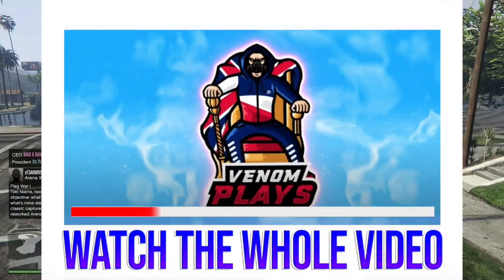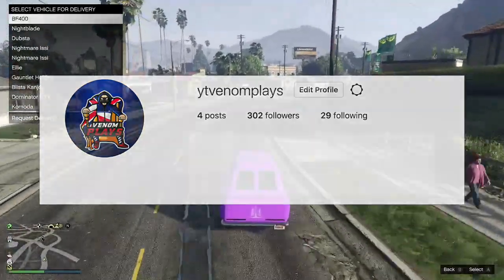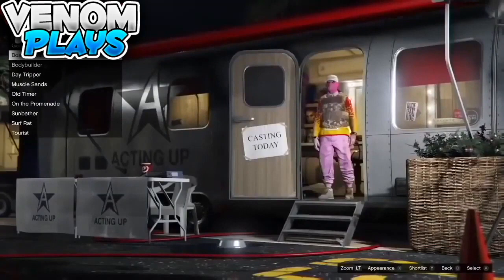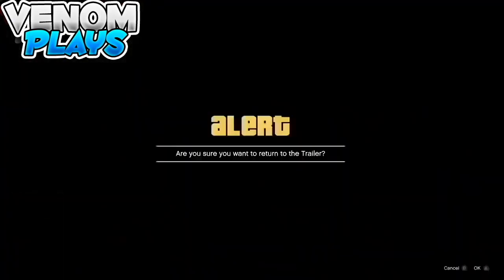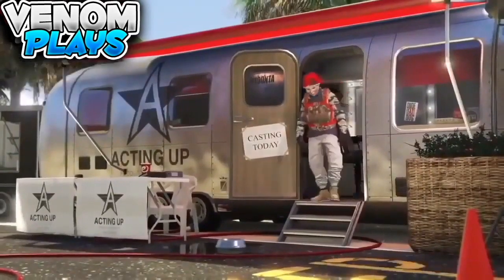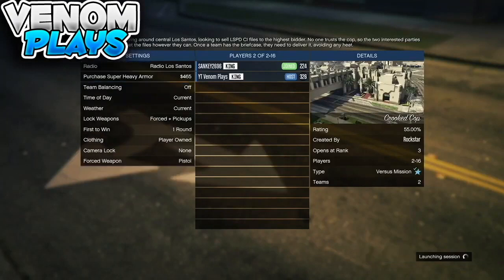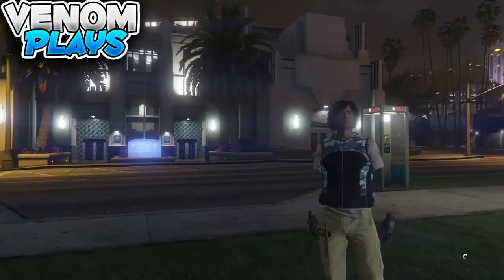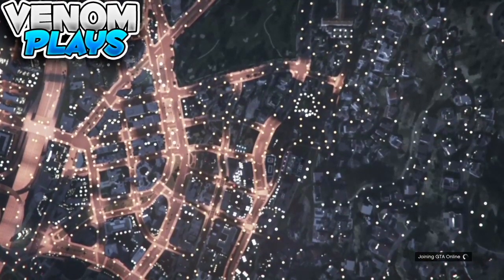GTA 5 SOLO How To Get WHITE Joggers 1.51!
GTA 5 SOLO How To Get WHITE Joggers

GTA 5 Online also known as Grand Theft Auto 5 Online this video I will show GTA 5 joggers Glitch, be sure to drop a like and subscribe for more videos! Action-Adventure Games - Topic

Some other GTA 5 Money Glitch videos you should definitely check out:

Easiest Method To Get White Joggers In Gta 5 Online!!

How To Get White Joggers In GTA 5 Online

GTA 5 SOLO How To Get WHITE Joggers 1.50!

GTA 5 ONLINE WHITE JOGGERS GLITCH HOW TO GET WHITE JOGGERS DIRECTOR MODE GLITCH XBOX PS4 PC 1.50

GTA 5 ONLINE - #1 BEST *SOLO* CHRISTMAS FREEZE MASK & JOGGERS DIRECTOR MODE GLITCH (PS4/XBOX) 1.50